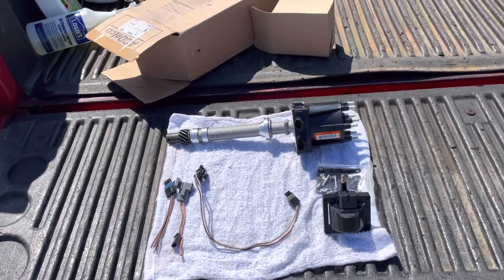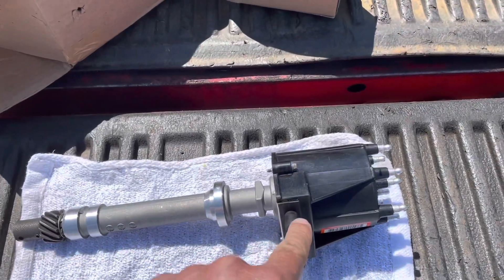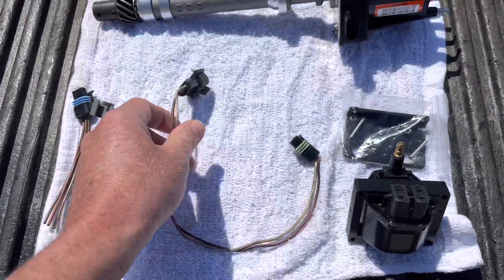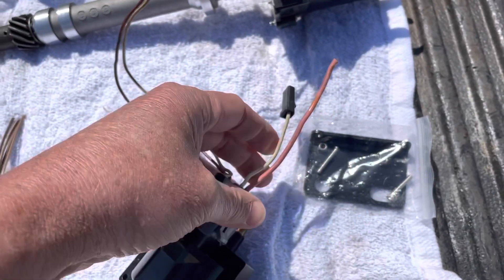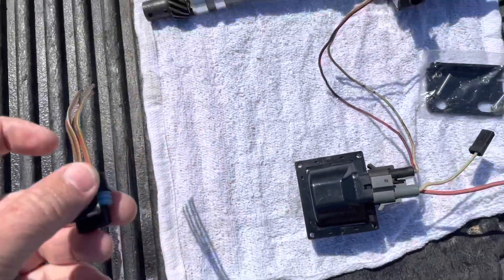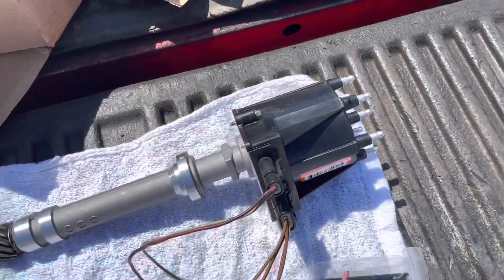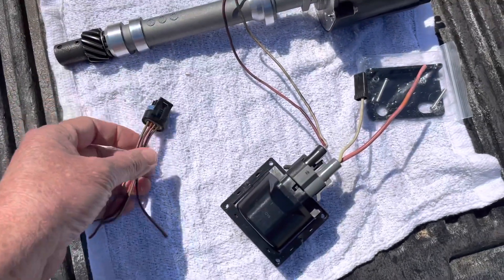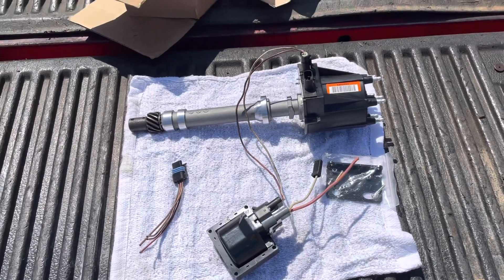2/Mercruiser Thunderbolt? - OLD VIDEO - Read Description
EDIT: 6/1/2023 - This video is obsolete. I now sell all the parts of a kit needed to upgrade to a Delco EST ignition system. See this video:

END EDIT

In this video, Part 2 in a series, I’m showing the parts needed to upgrade your Mercruiser Thunderbolt ignition system to a Delco EST ignition system. See Part 1 for why you will eventually have to do this. You can buy the parts separately or as part of a kit. I bought two new parts but already had the harnesses in stock from my former mechanic work.

I had concerns that the distributor was actually a true marine distributor but after an internet search I did finally determine that it was a marine distributor. That’s very important because you need a marine ignition module with marine timing curves or you run the risk of destroying your engine. Here is a link that convinced me this was a marine distributor:

Before watching this video you may want to watch a video I did on marine ignition systems about 5 months ago where I discuss how the timing tool works with a Delco EST ignition system using a Volvo Penta Timing shunt tool as it’s called. Here is a link to that video: